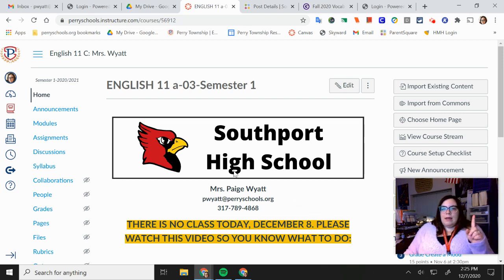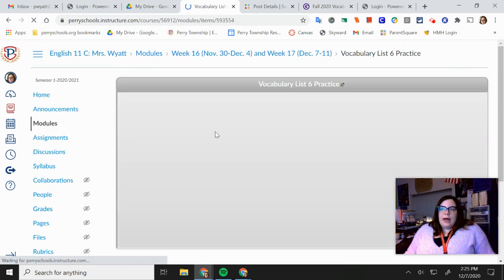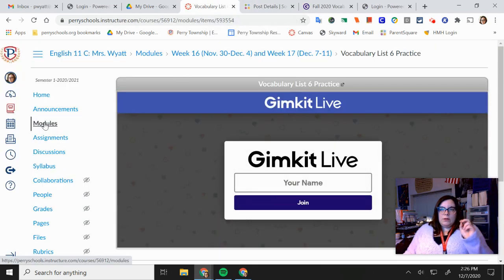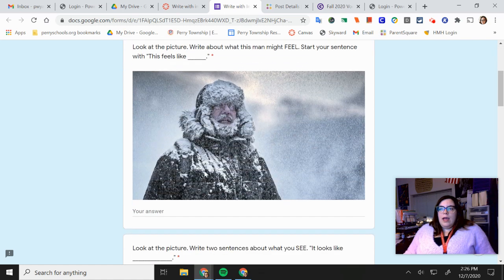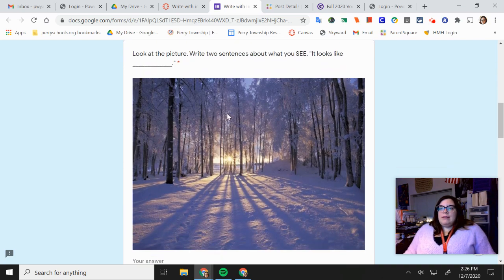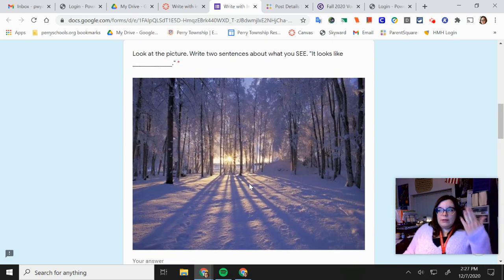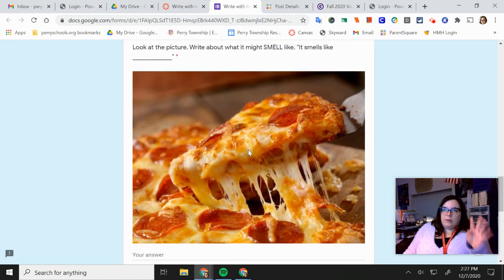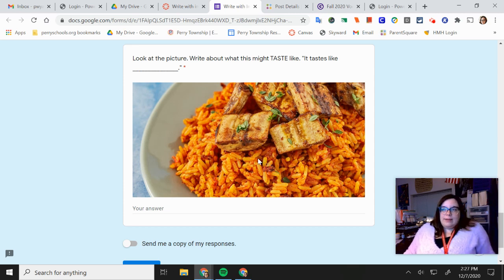directions for Eng. 11c 12/8